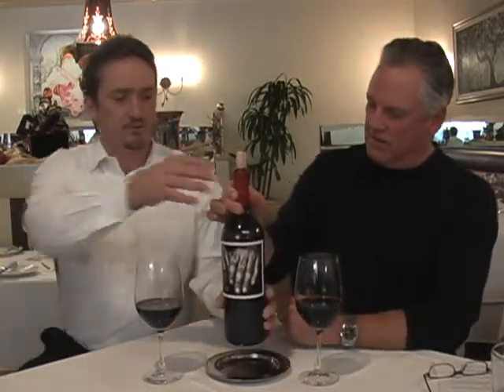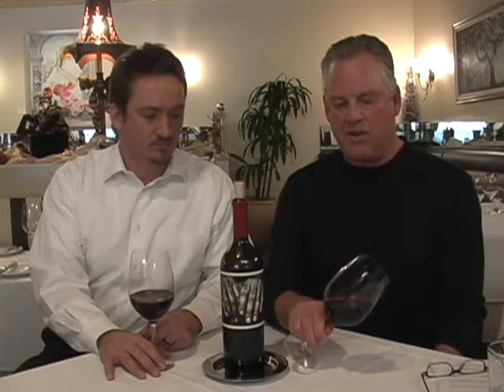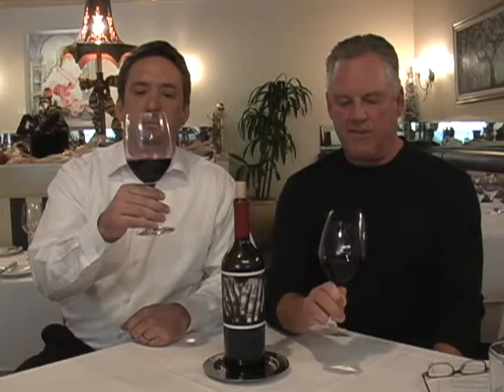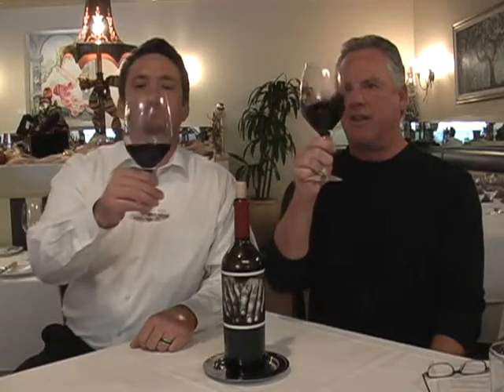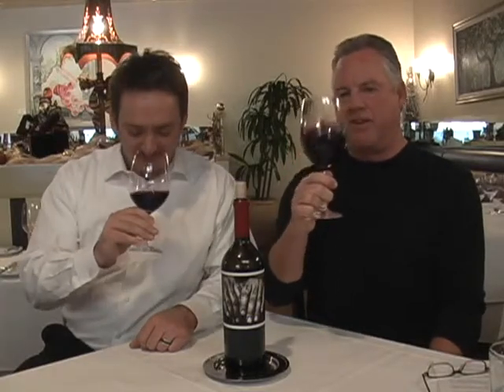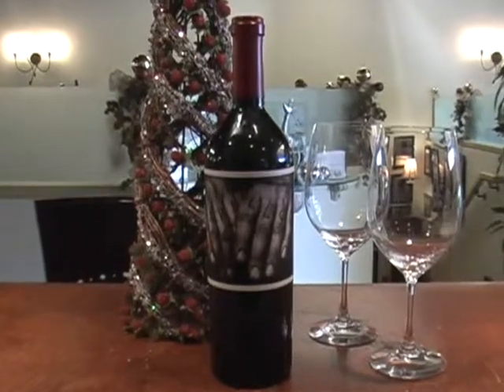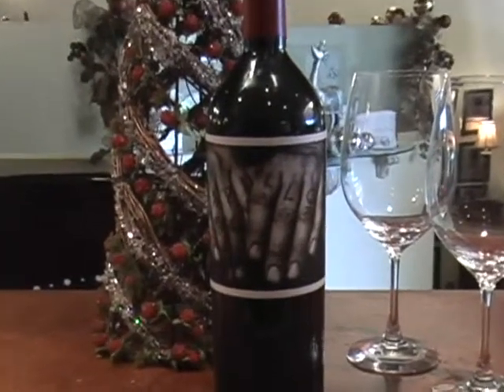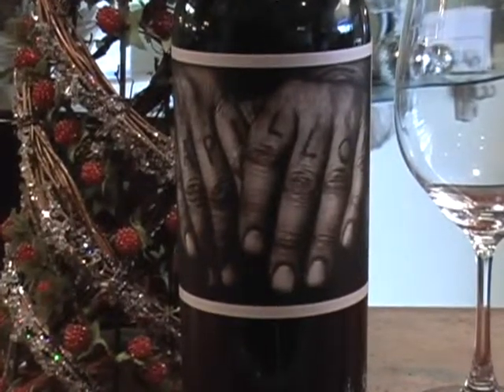2006 Orin Swift, Papillon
2006 Orin Swift, Papillon *Club Case price 46.00